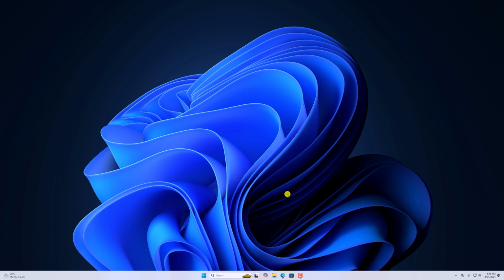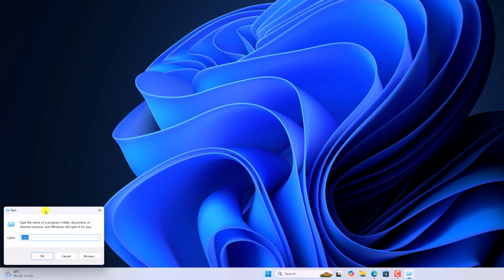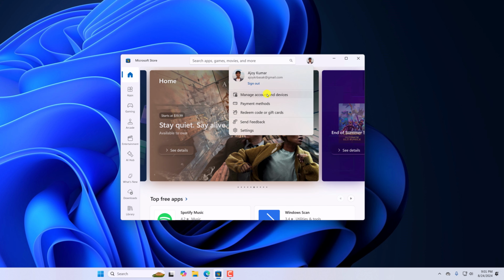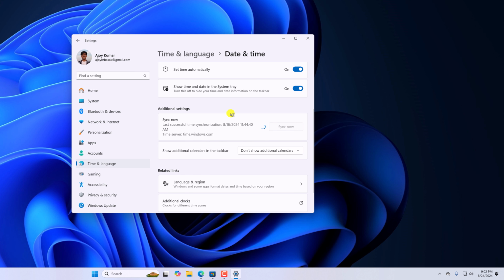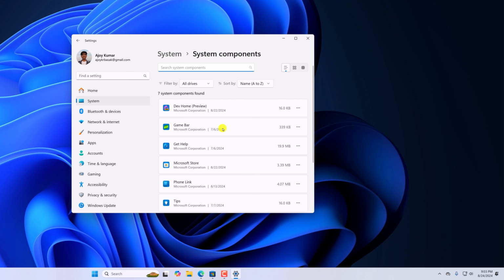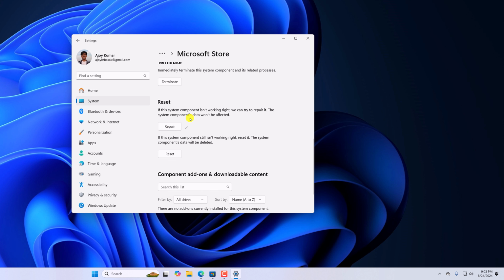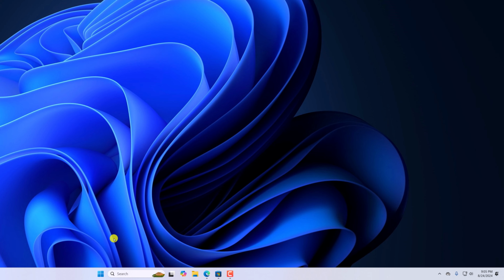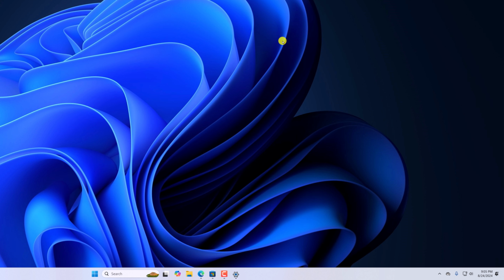How to Fix Microsoft Store Not Working in Windows 11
In this video, we are going to learn how to fix the Microsoft Store not working in Windows 11. If you are unable to open the Microsoft Store to download applications on your device, you can try these troubleshooting methods to fix it.